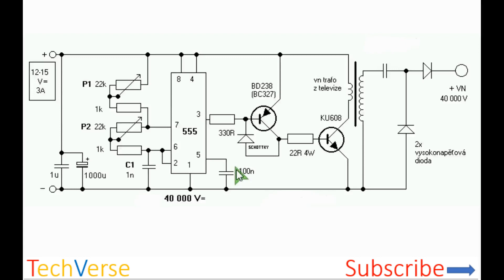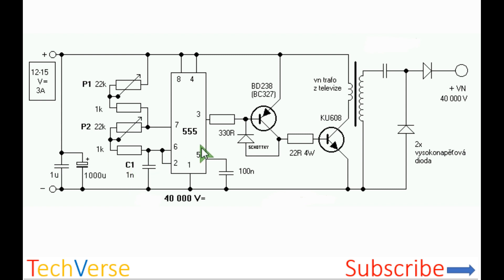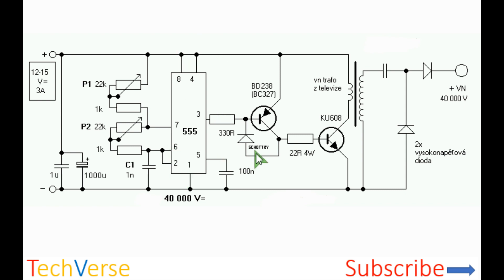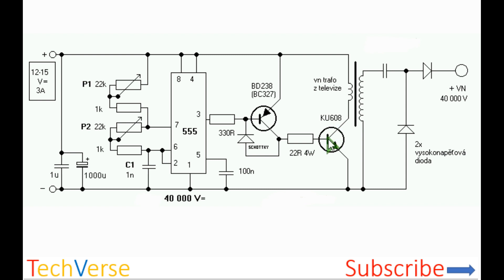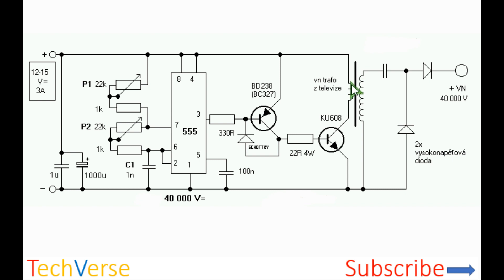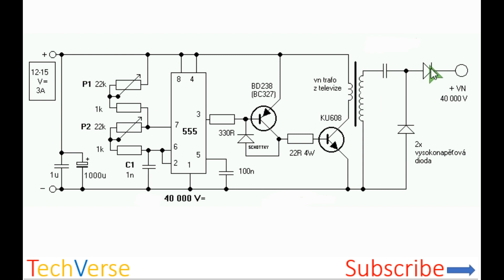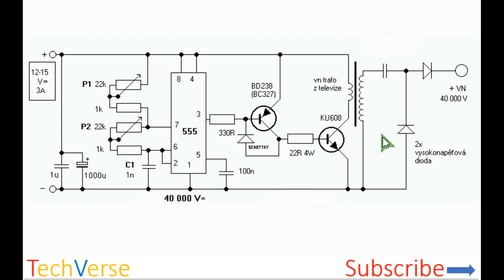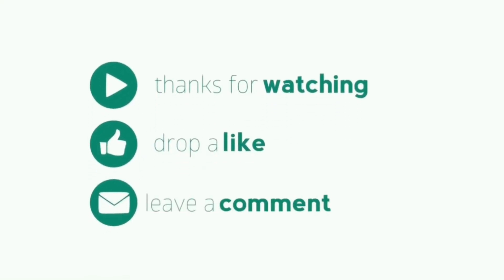Super Simple 40,000V Generator with 555 timer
Hey everyone. Today I'll be sharing a simple idea on how to make a High Voltage generator(Power supply) with the 555 timer and a flyback Transformer.